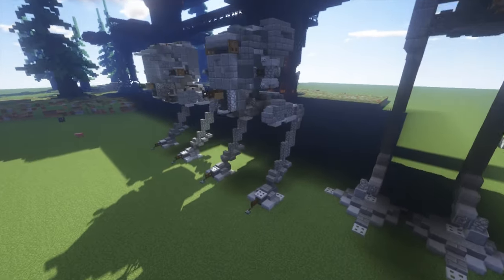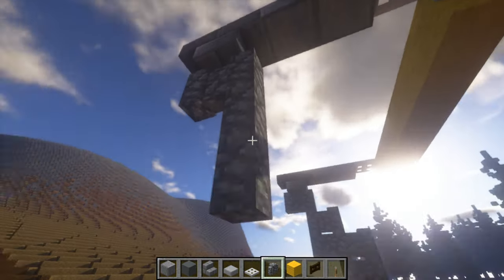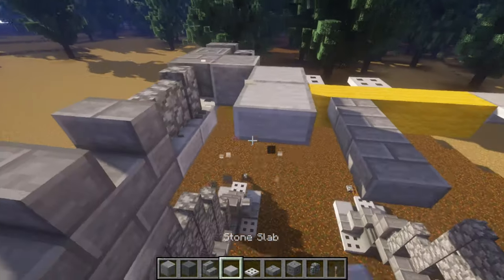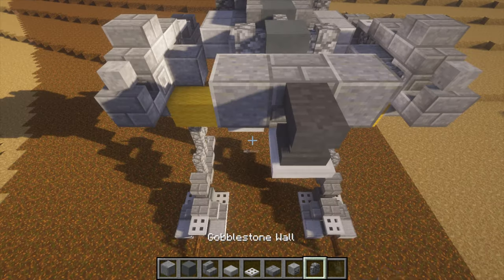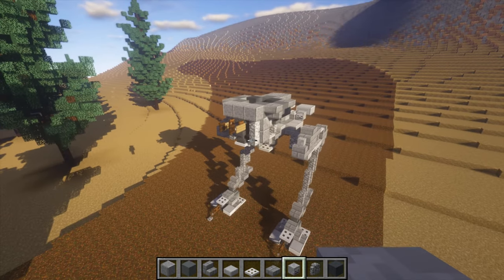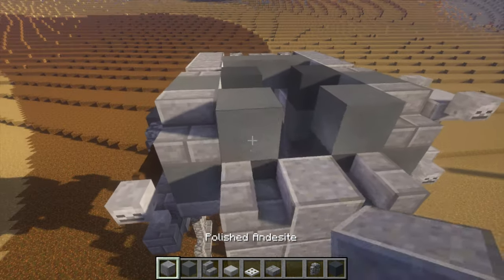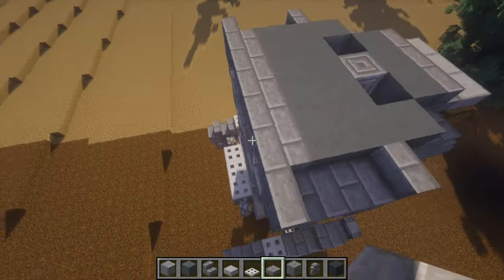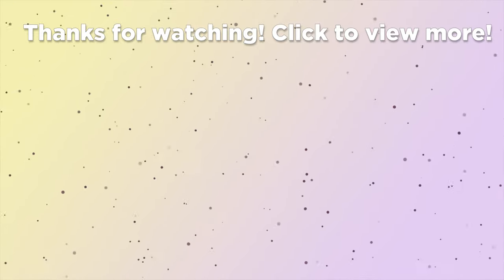First Order AT-ST | Minecraft Star Wars tutorial